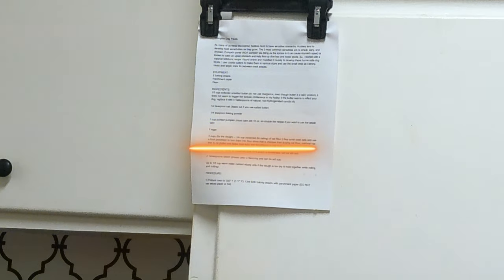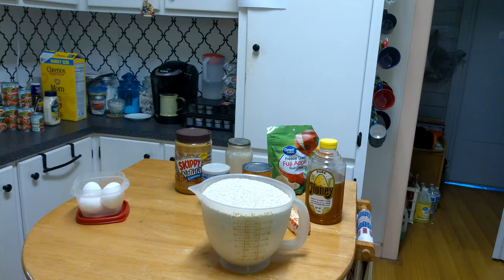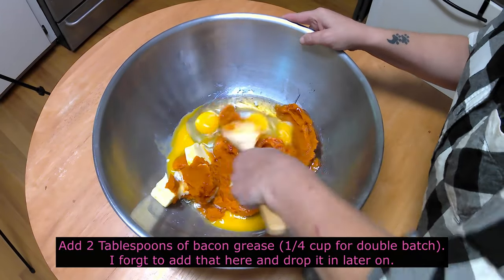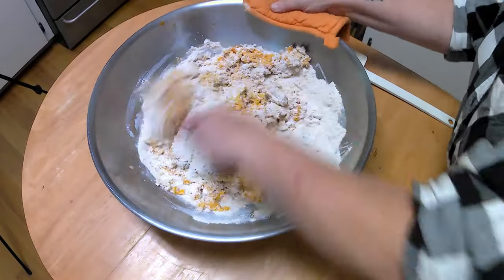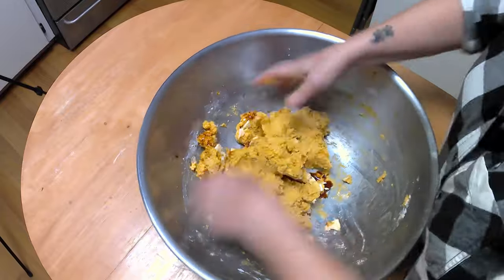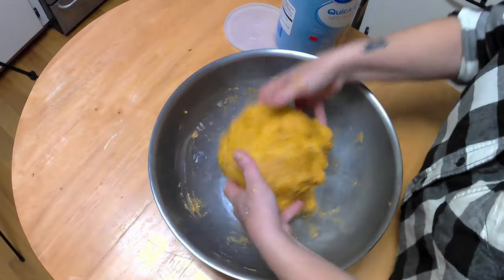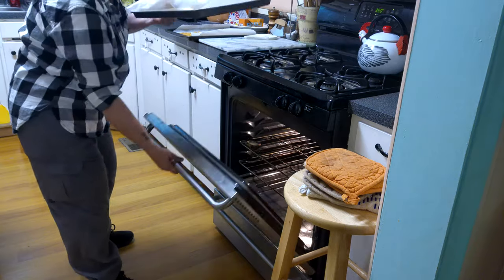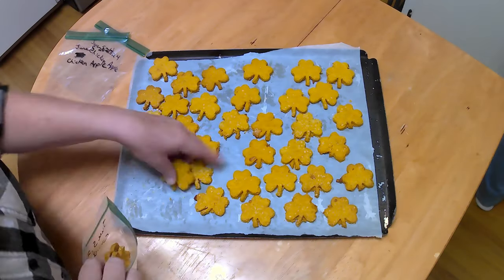Baking Dog Treats With Pumpkin and Love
Homemade dog treats using pumpkin puree.  I originally found an imitation Milkbone recipe online that I made for my dogs.  Then, I discovered that Bree, the Cheweeni, is allergic to wheat.  I swapped wheat flour for oat flour (you can use rice flour as well).  When we adopted Taimyr, the husky, I learned that she is lactose intolerant, so the milk products had to go. Pumpkin puree (NOT pie filling since that contains spices) helps calm upset stomachs and firm up loose bowel movements. This is the resulting recipe after I adapted the original to the dietary sensitivities of my dogs.

The Bibb County Alabama Animal Shelter shelter RELIES ON DONATIONS to feed and care for these animals.  I am donating my time and supplies to bathe and groom them. To help support the Bibb County (Alabama) Animal Shelter, please watch this video:

0:00  Creating the Recipe
1:25  Mixing Ingredients
7:16  Rolling, Cutting, and Baking
9:52  The Results